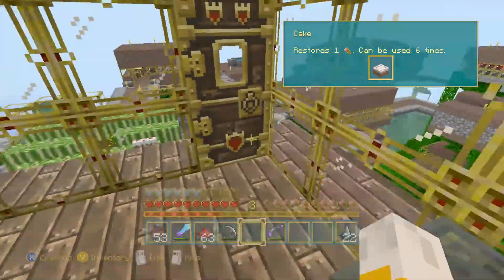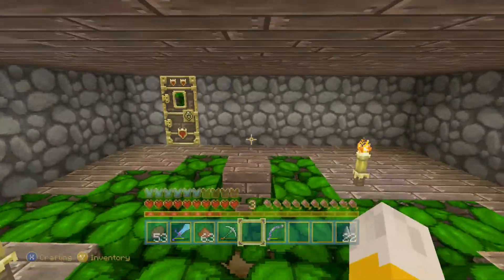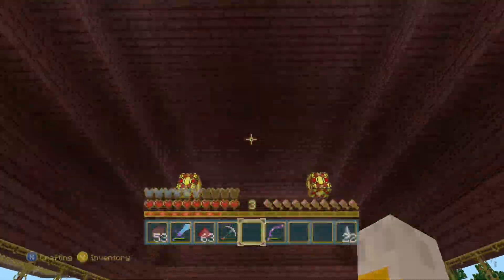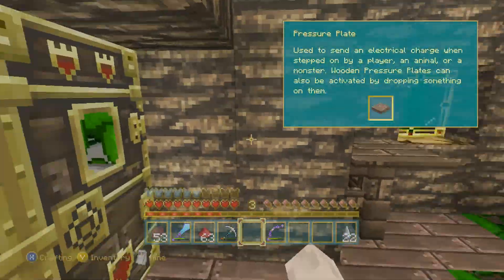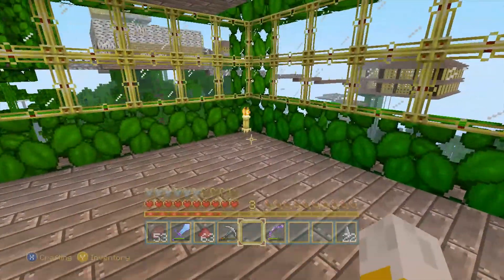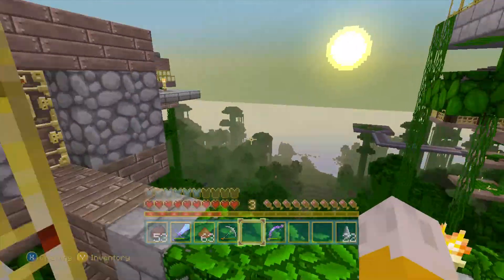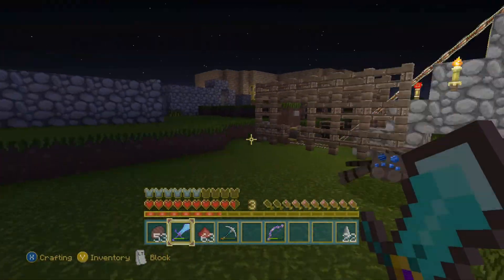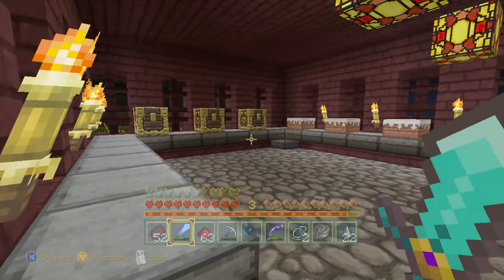Minecraft Xbox360 lets play see the community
I started with two friends and it became a community we will play games and have fun